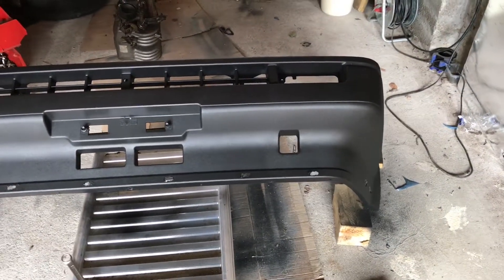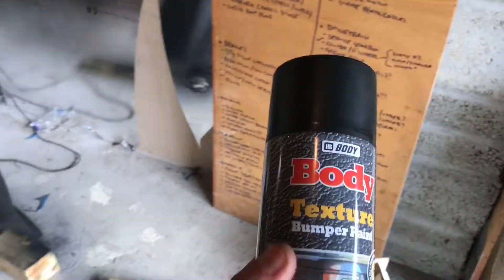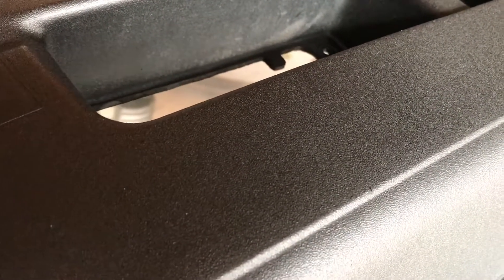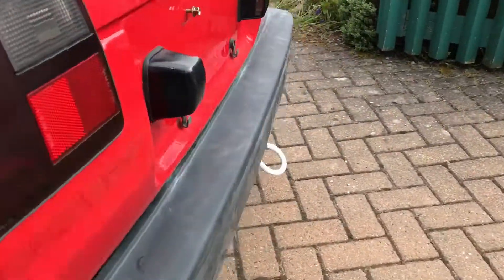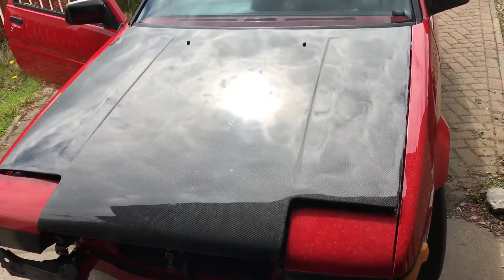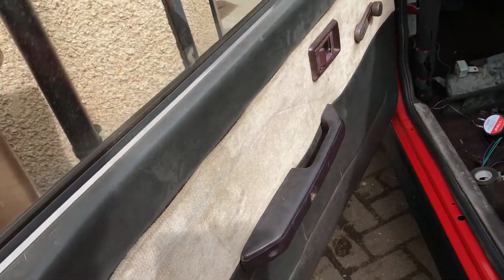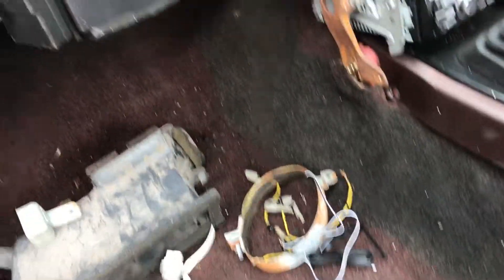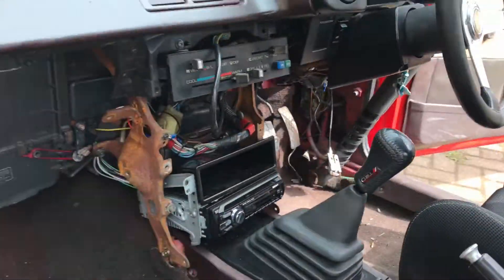Episode 3. More AE86 stuffs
Did more stuff. Paint etc. More interesting videos soon once she's legal to drive